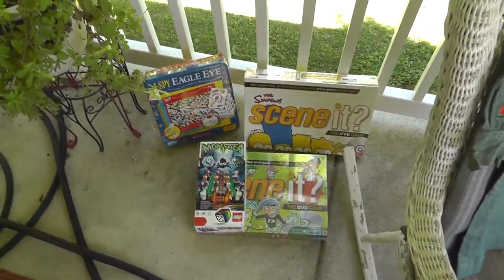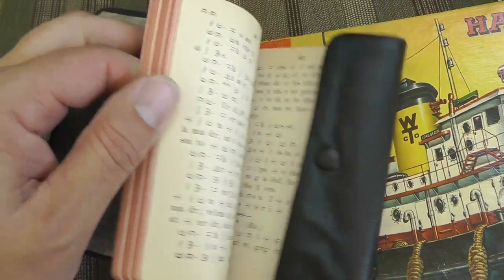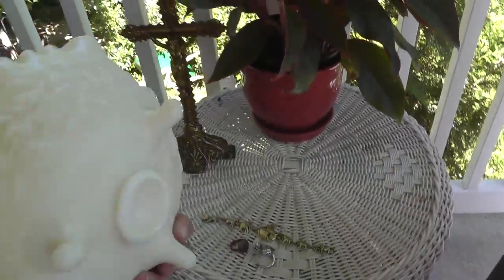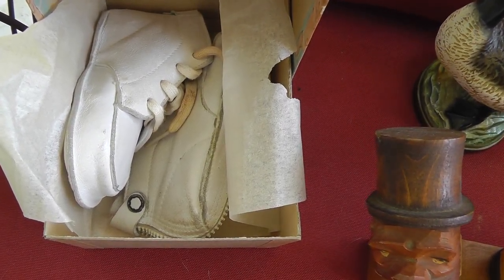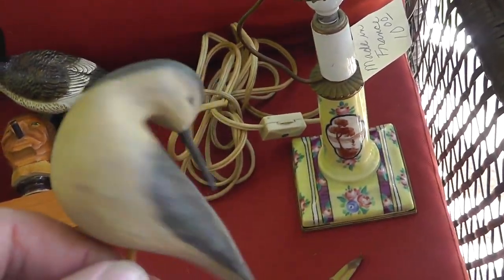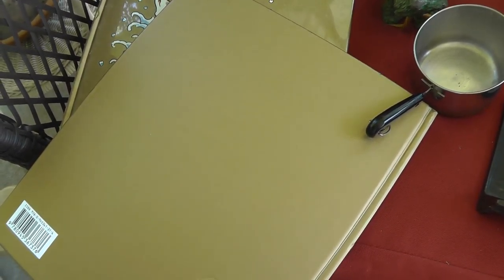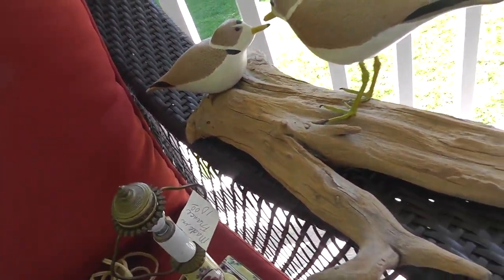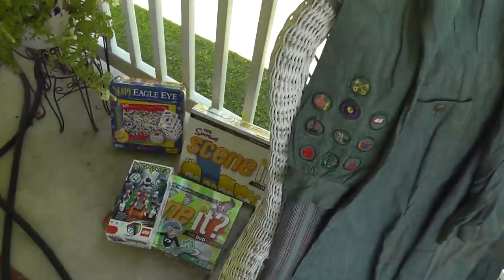Yard Sale / Flea Market Finds Haul Video #318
I've missed a few weeks making videos because I cut back on buying new items. I need to get the stuff listed that's been sitting around.